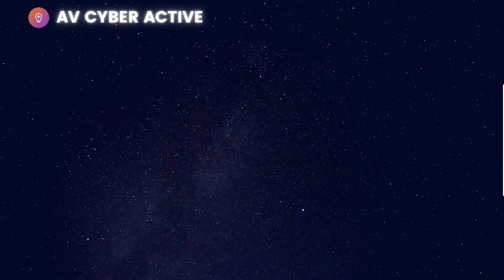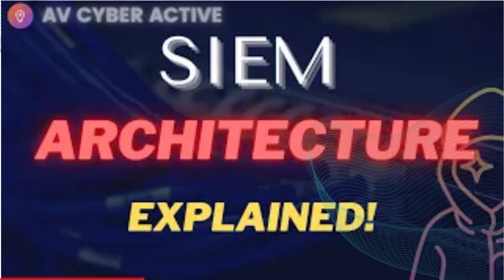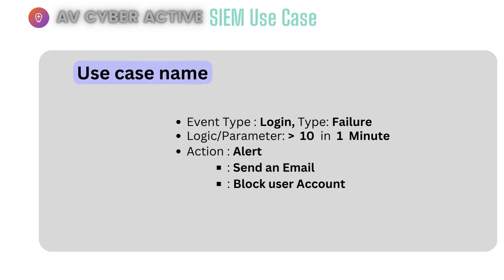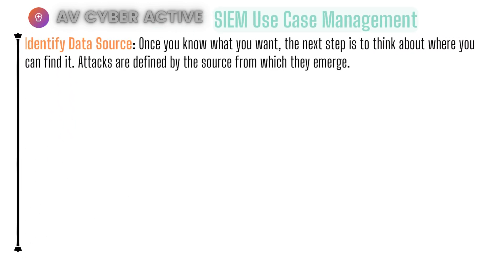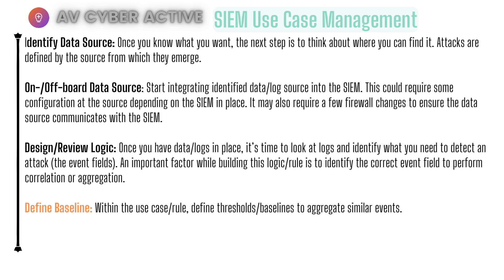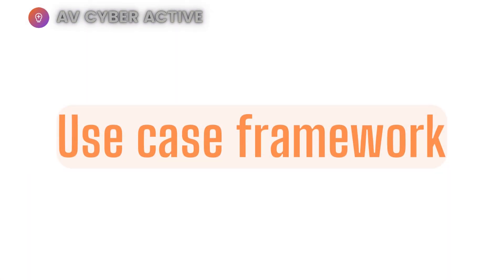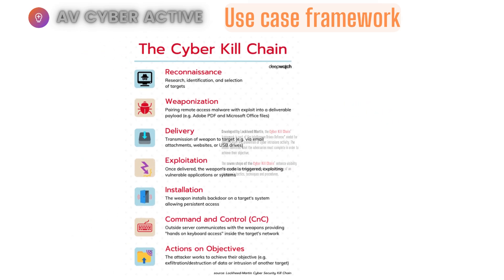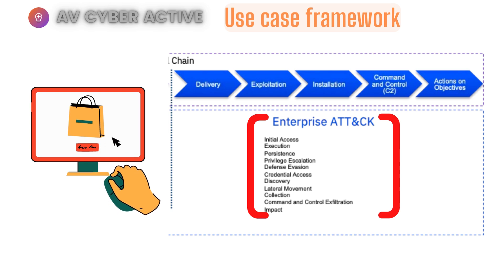SIEM Use Case & Use Case Framework | Explained by Cyber security Professional[ Slowed by 10%Version]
Welcome to AV cyber active channel where we discuss cyber Security related topics. In this video I cover Zero Day Exploit and Mitigation . It can even casue loss to business or money if not used using propper techniques.

Cyber security/Use Case Framework

00:00 Intro
00:29 SIEM Use case Example
03:23 SIEM Use case Management
06:29 Use Case Framework
09:37 Outro